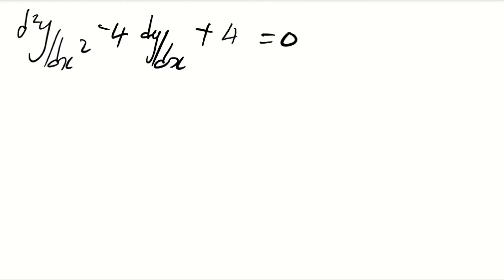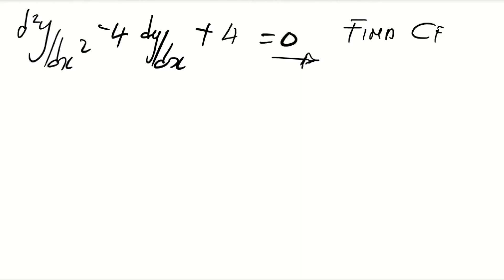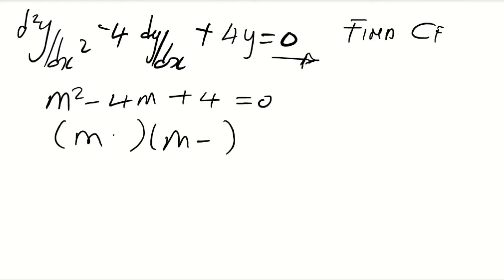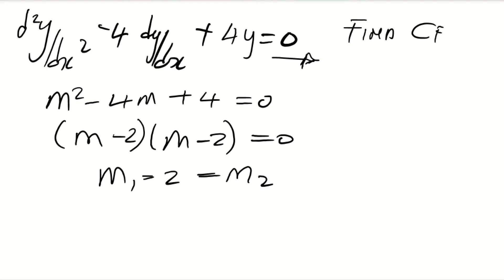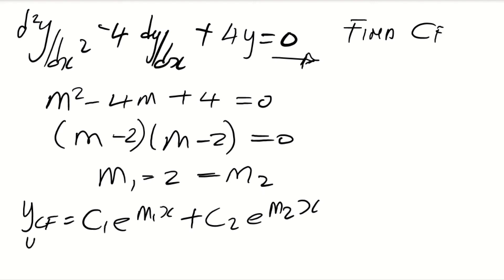Engineering Mathematics III |Second Order Differential Equations| Particular Integral| Complementary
Engineering Mathematics III
Topics covered:
Introduction to Second Order Differential Equations with the Same Factors
Finding the general solution when the differential equation is equated to zero(constant)
Finding the general solution when the differential equation is equated to a function